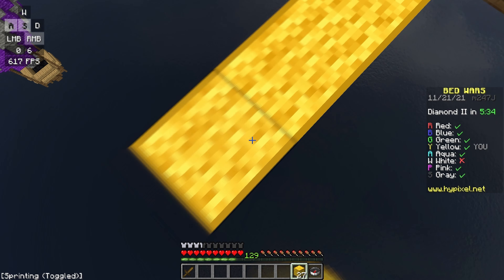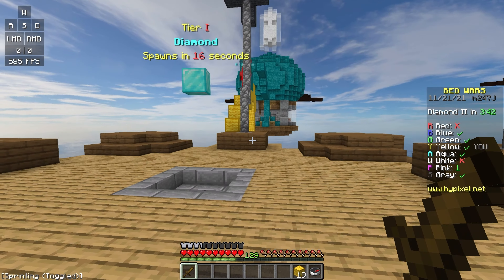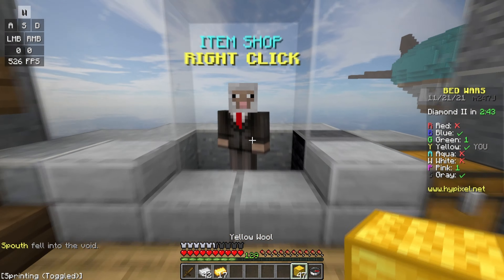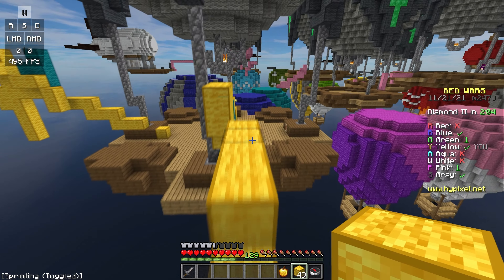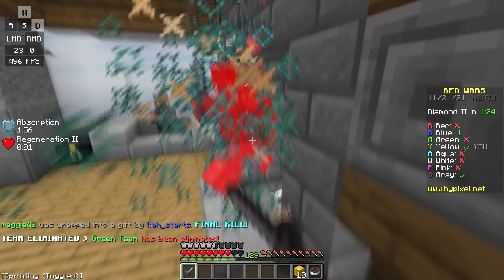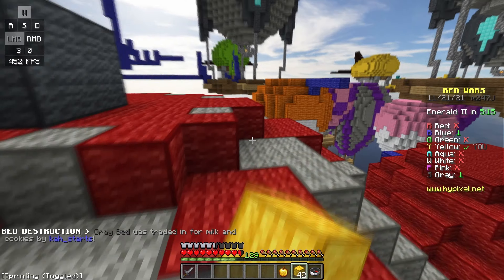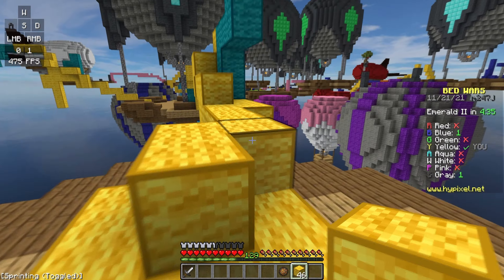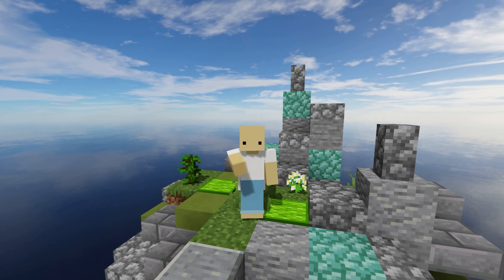How to hit select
Discord: Spouth#8093 (Friend requests disabled)

PC: GTX 1080 & Ryzen 3600
Keyboard: Apex 3 TKL
Mouse: Model D Wireless
Mic: HyperX Solocast

This video I will show you how to hit select which will make you minecraft best player or not i dont care but combined with telly bridge and speed bridge and godbridge you will be a minecraft bedwars pvp pro speedrunner who will speedrun bedwars games alright what other tgs do i say umm bolt clicking is op chainsaw clicking is bad or not idk alright bye